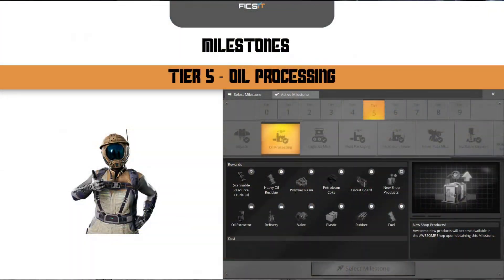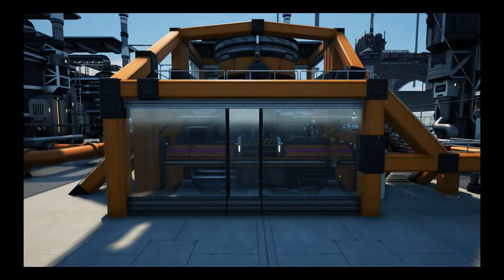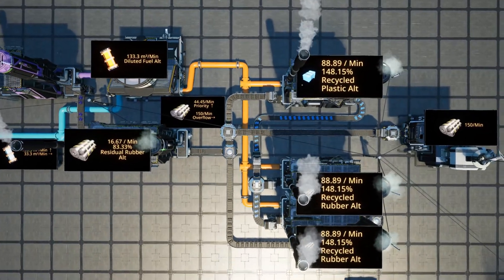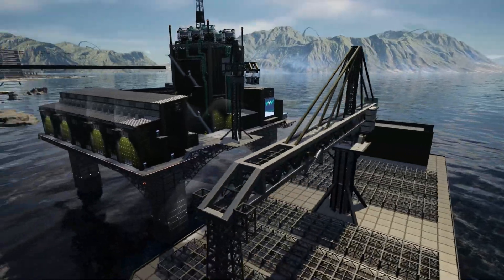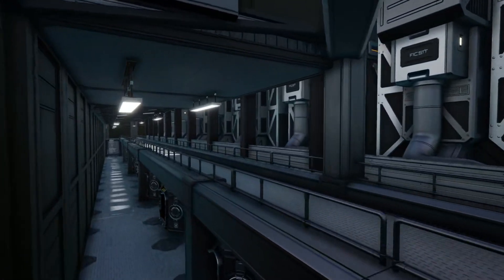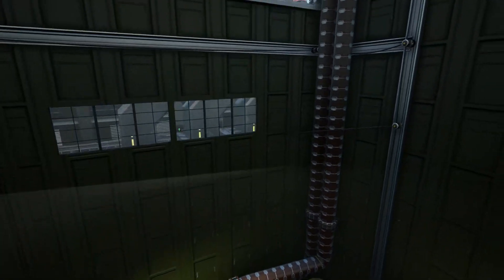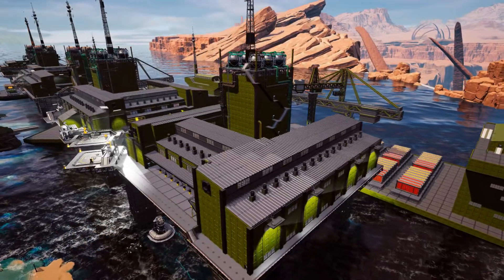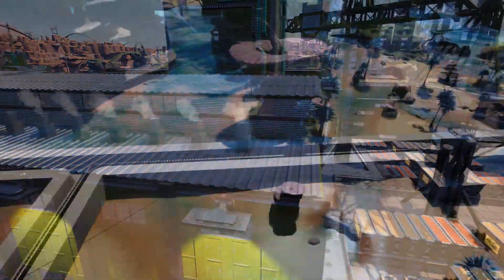SatisFactories: Oil Rigs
In todays lesson, we will discuss petroleum products.